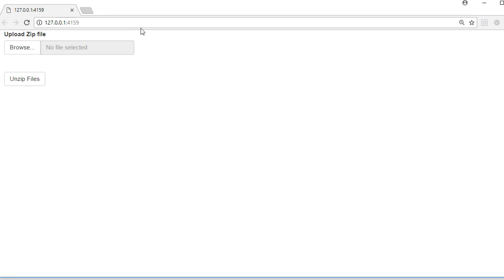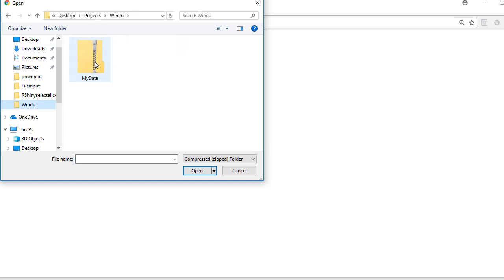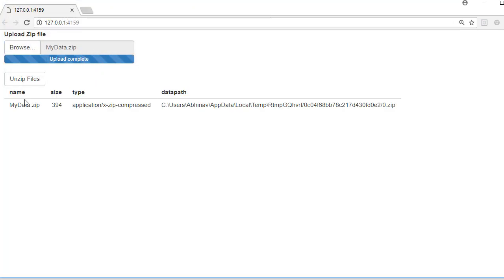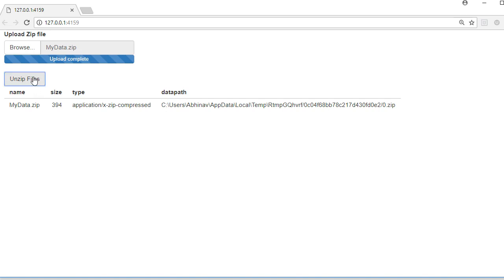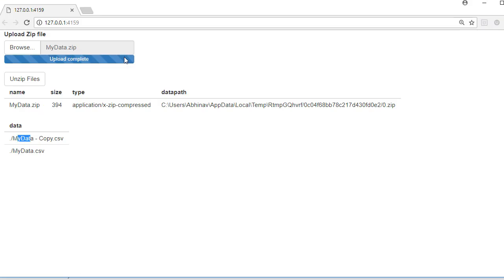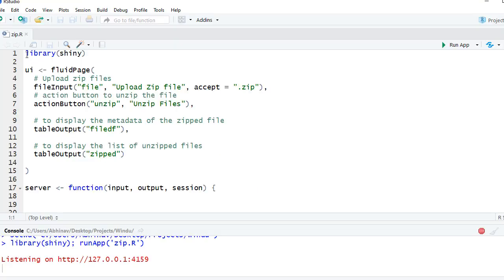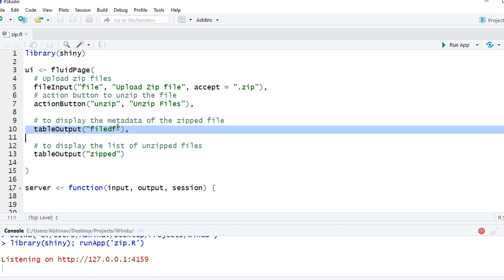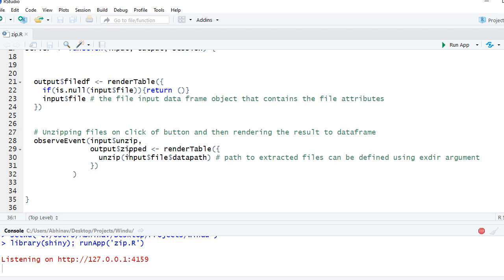R Shiny App Tutorial # 15 (e) | fileInput | demo upload a zip file and unzip it to local machine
R Shiny App Tutorial | fileInput | demo upload a zip file and unzip it to local machine